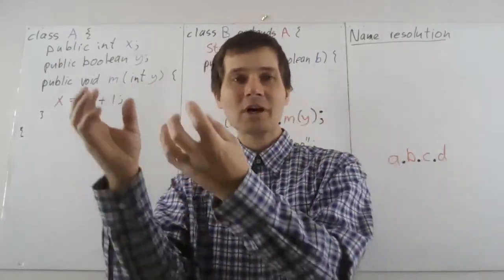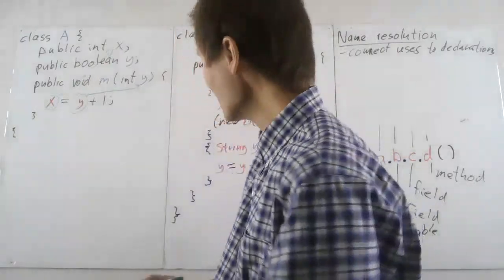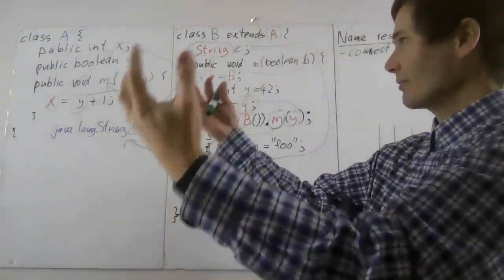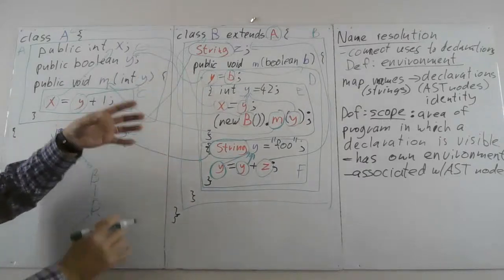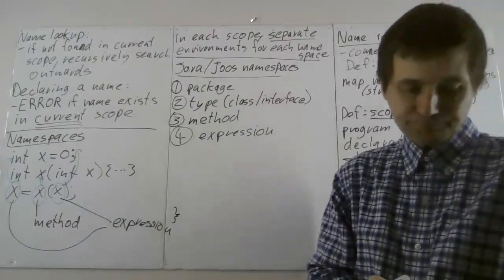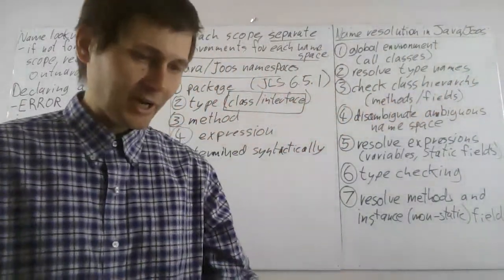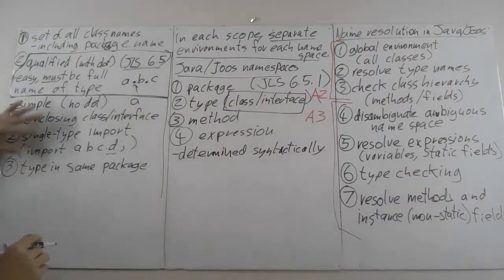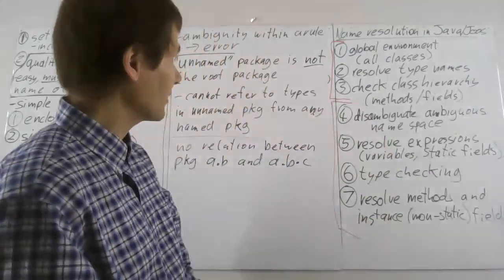CS 444 Winter 2021 Lecture 10 February 10